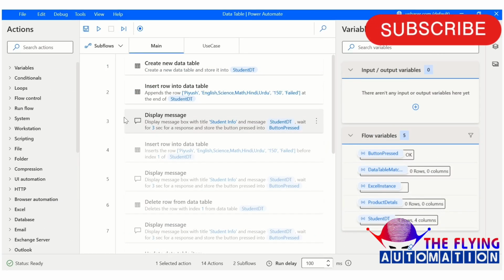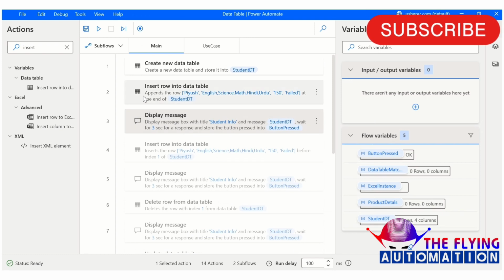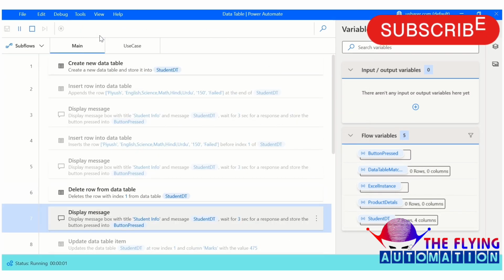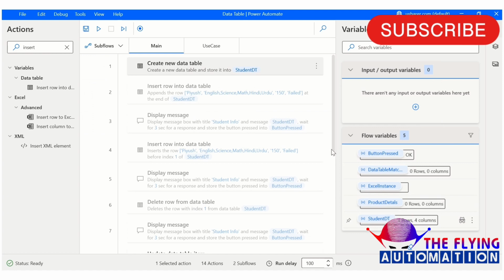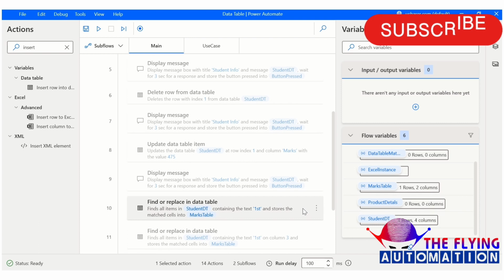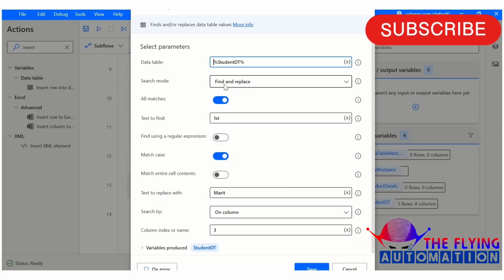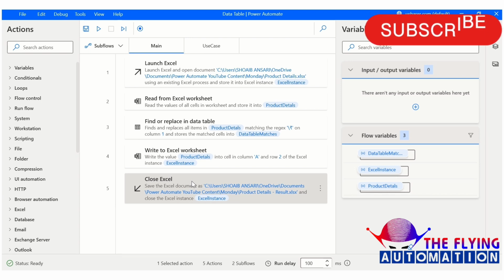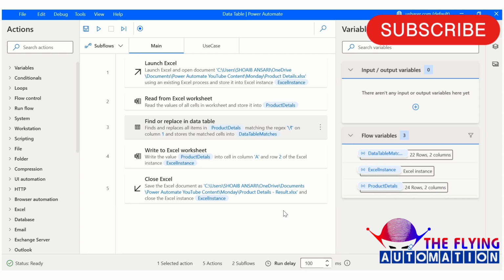Work with variables part - 3 DataTable Actions in MS Power Automate Desktop|| MS PAD Tutorial - 7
Video Agenda: Work with variables part - 3 DataTable Actions with practical demo in MS Power Automate Desktop||Create New data table Action||insert row into data table Action||Find or replace in data table Action||update Data table item Action||Delete row from data table Action|| MS PAD Tutorial - 7